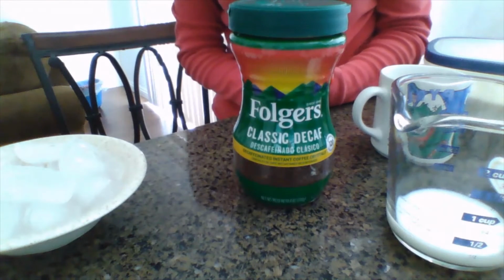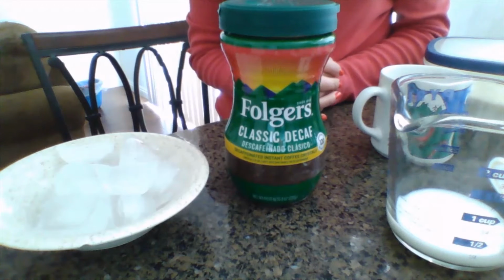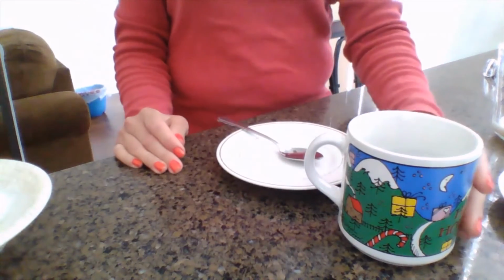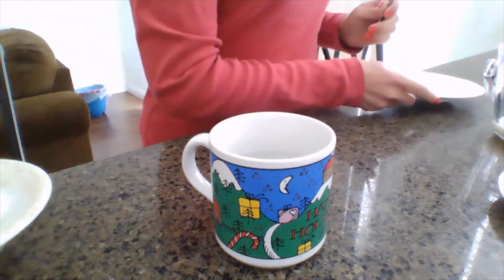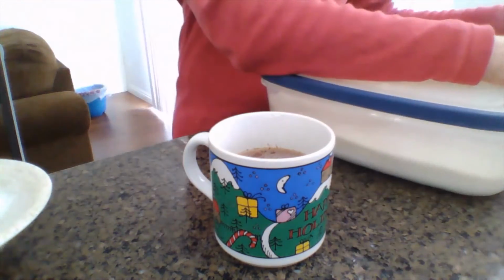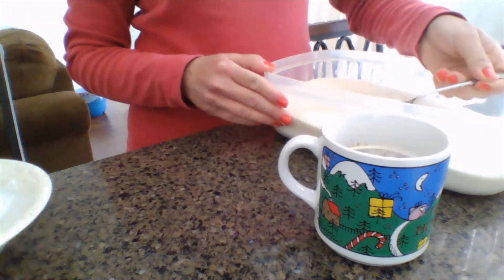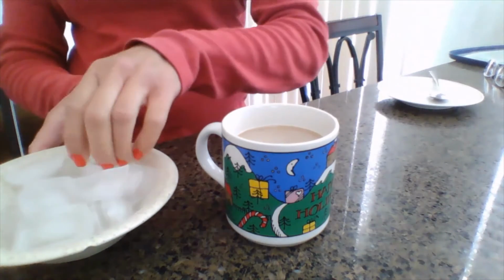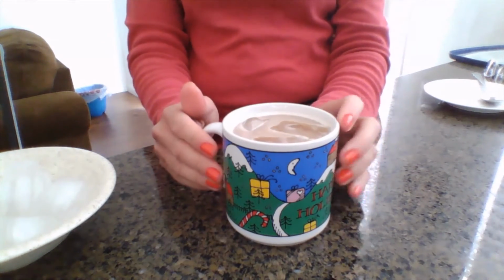How To make Iced Coffee At Home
In this video you will learn how to make iced coffee. This is a really simple and declicious coffee to make for the whole family. The following is the recipe on how to make iced coffee. You will need:
3/4 tsp of coffee crystals
1/2 tsp sugar
3/4 cups of warm water
1 cup of milk
ice cubes

The purpose of my videos is to let my viewers learn how to make delicious recipes and beautiful crocheted items. If you have any questions or ideas for my channel, please leave your comments in the section below.